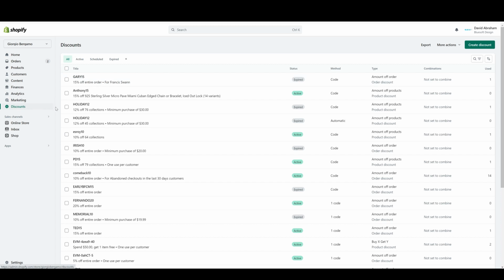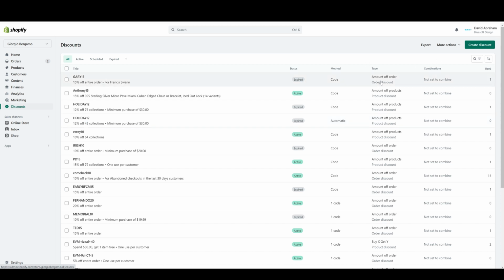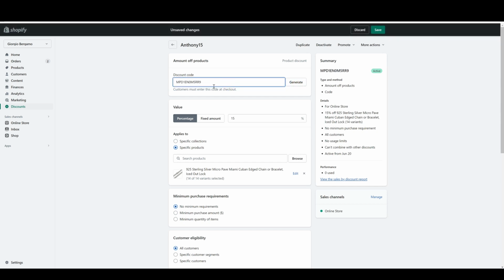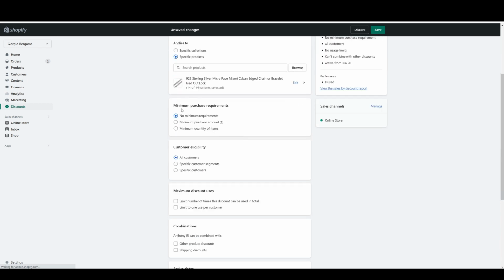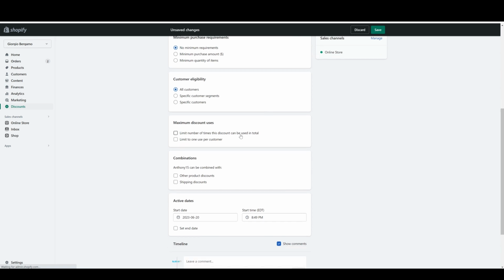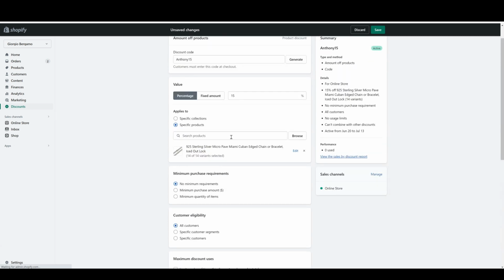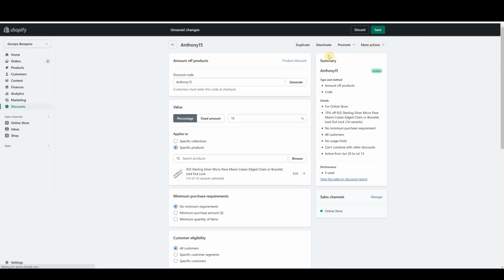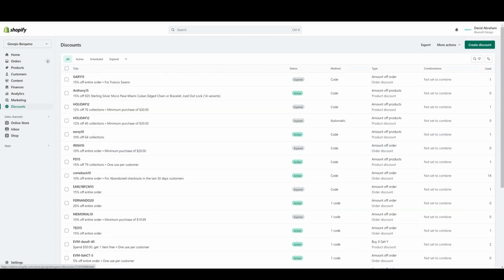Shopify Tutorial - How To Setup Discounts